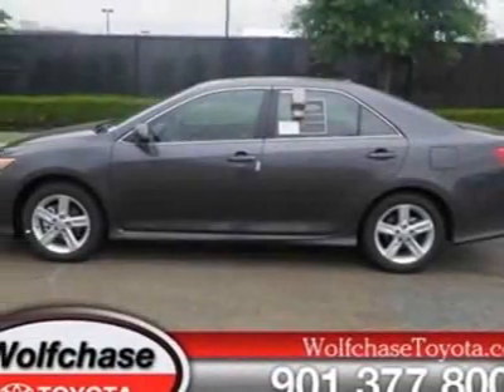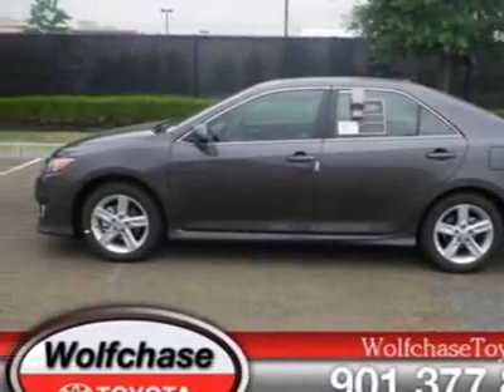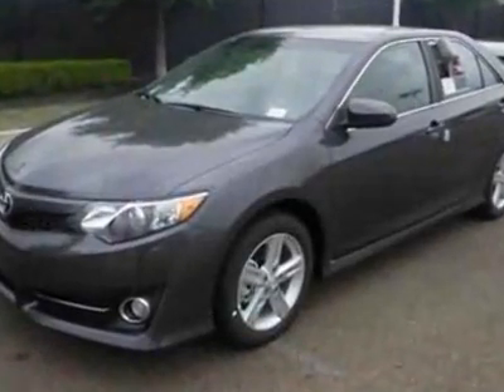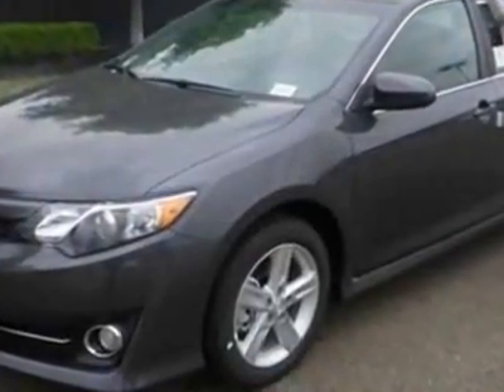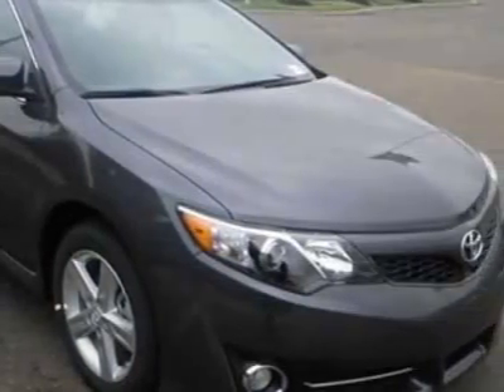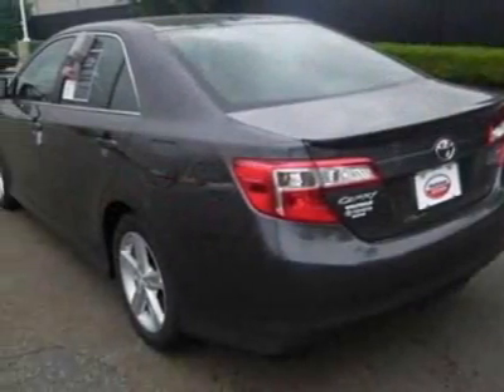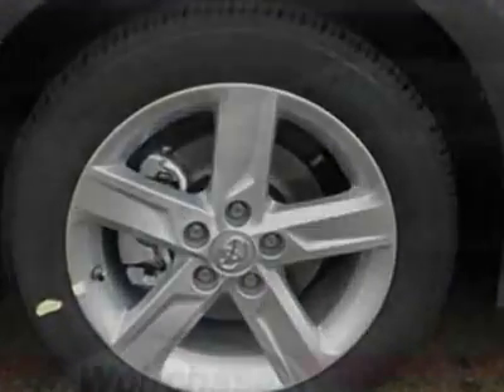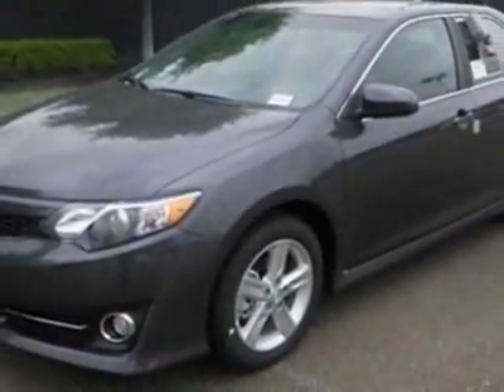2012 Toyota Camry 4dr Sdn I4 Auto SE Sedan - Cordova, TN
Wolfchase Toyota, Cordova, TN - Toyota Camry